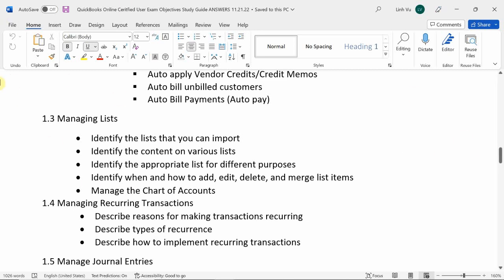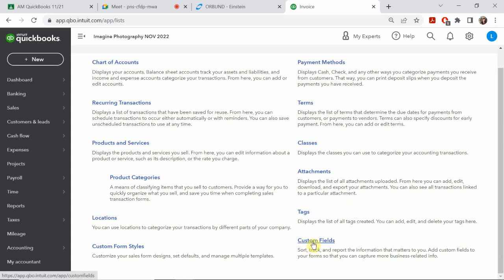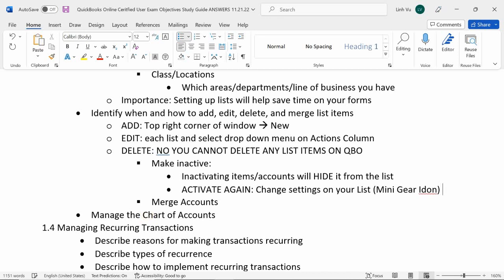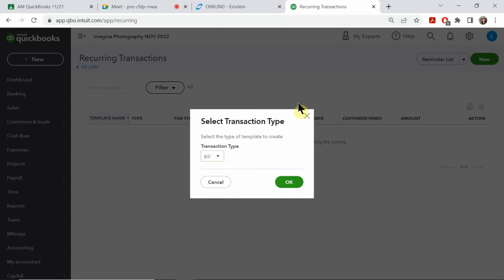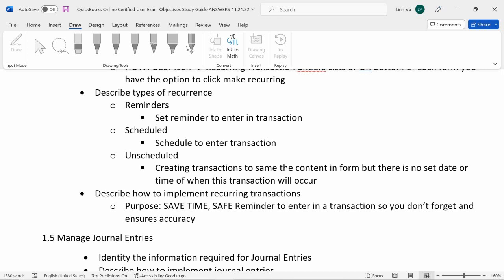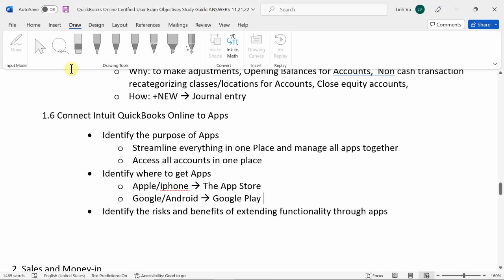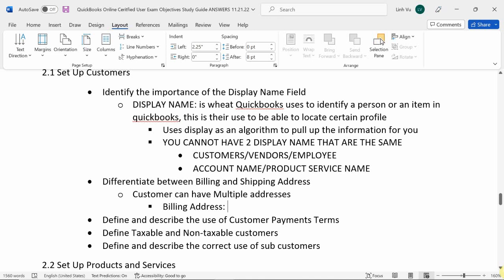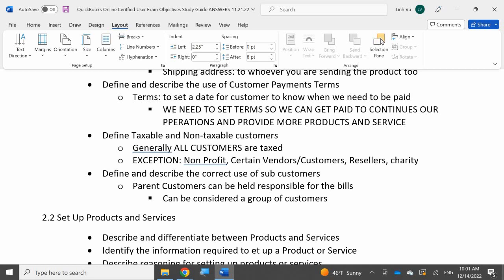AM QBO 11.21 CERT TEST PREP QUESTION P2